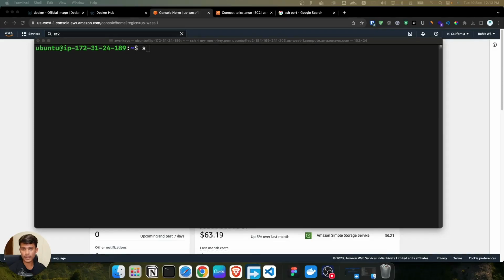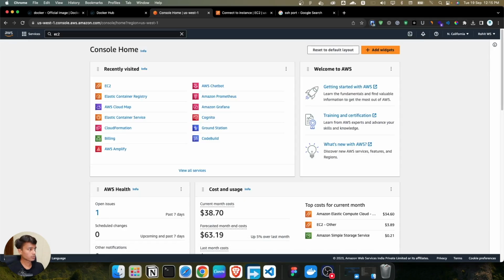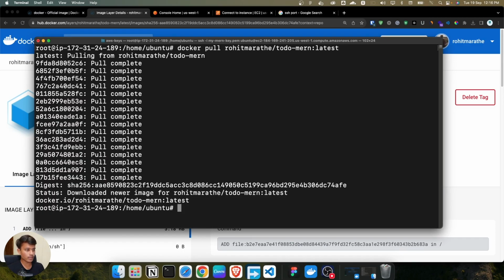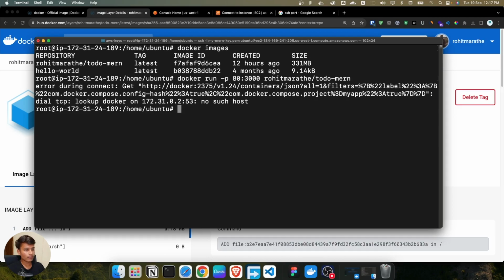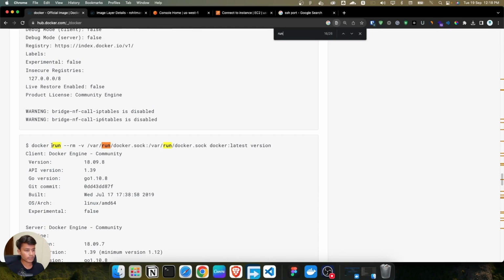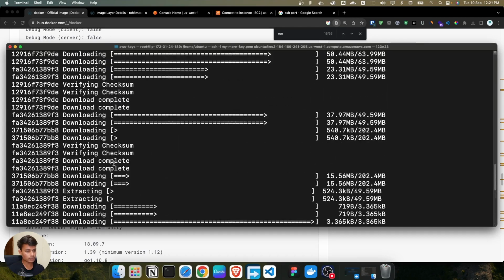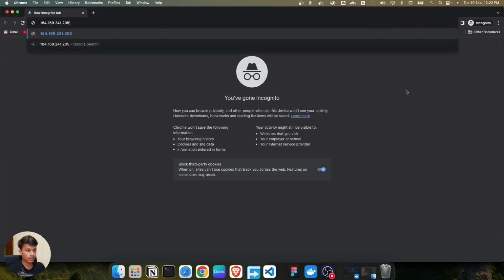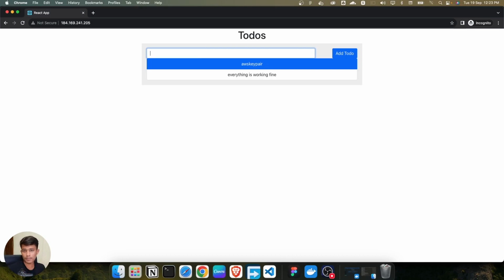Deploying a MERN App on an EC2 Instance - Docker For Beginner's Series (lecture 34)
Welcome to our DevOps Burst! In this tutorial, we'll guide you through the process of deploying a MERN (MongoDB, Express.js, React.js, Node.js) app on an EC2 instance. Learn how to set up your EC2 environment, configure your instance, and deploy your MERN app to the cloud. Follow our step-by-step instructions to ensure a successful deployment, leveraging the power and scalability of AWS EC2 for hosting your applications. Join us on DevOps Burst as we empower you to deploy your MERN apps on EC2 with confidence!

Don't miss out!